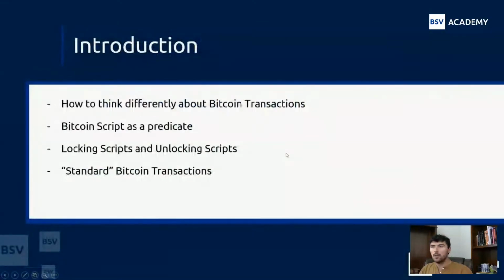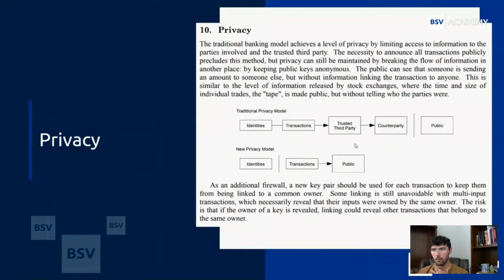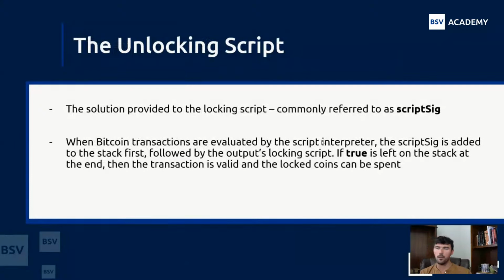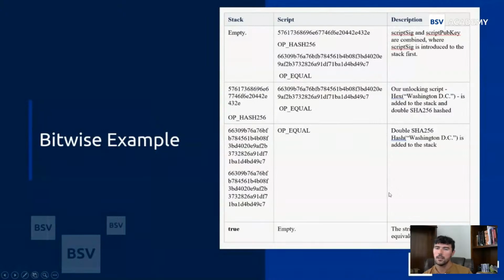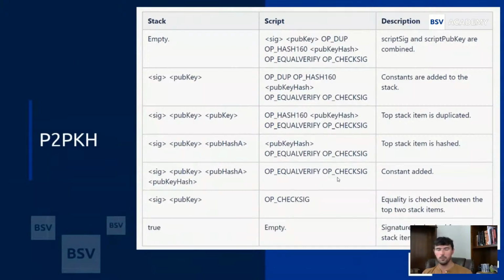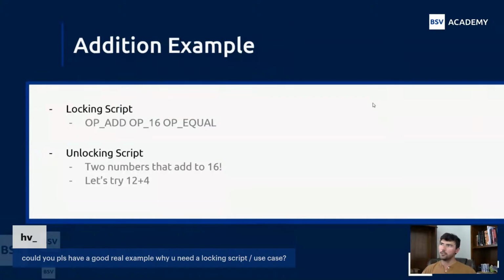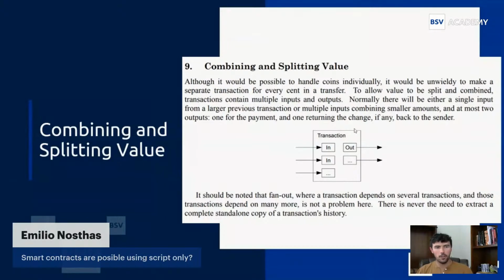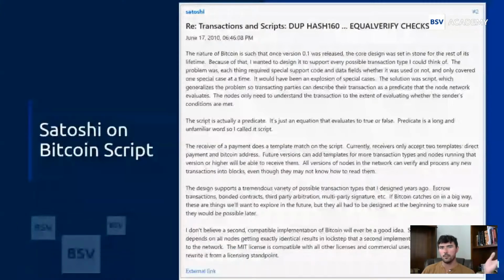Introduction to Bitcoin Transactions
We will cover the foundational building blocks of a Bitcoin transaction and show how to utilize Bitcoin Script to unlock new use cases for Bitcoin